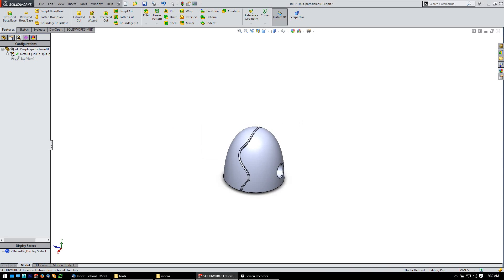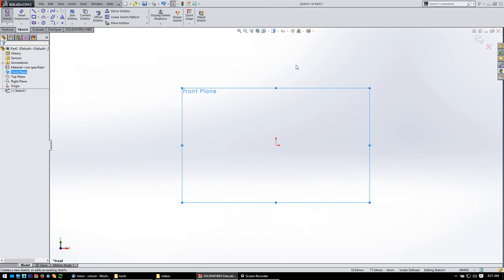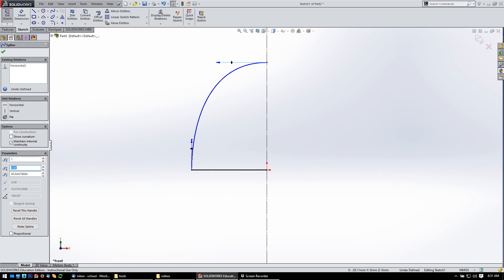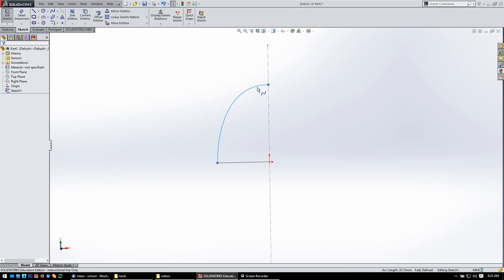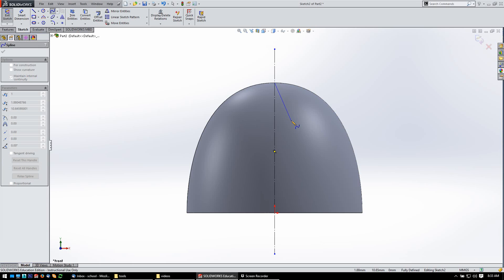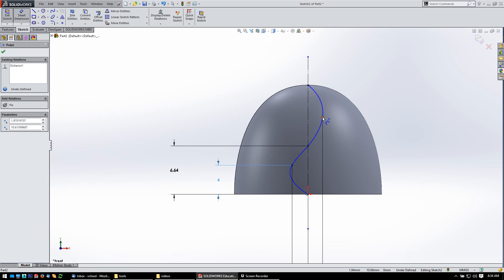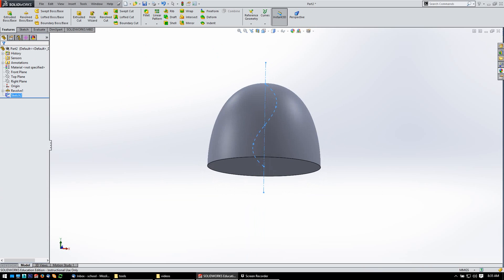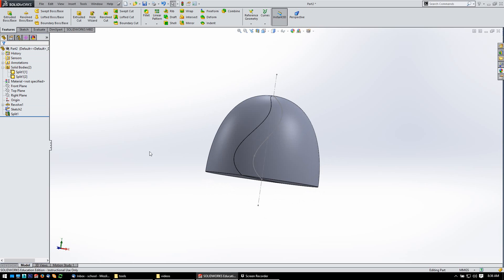solidworks split parts 01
Use a simple sketch to split a part into separate bodies using the Split  Parts Feature.